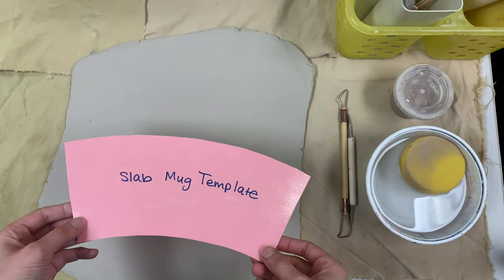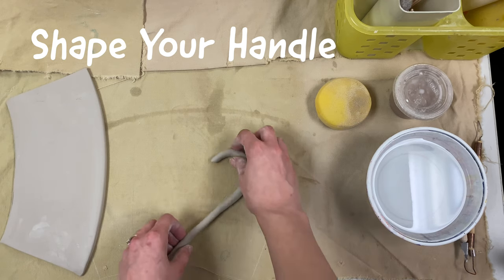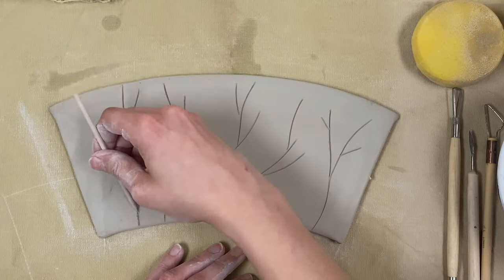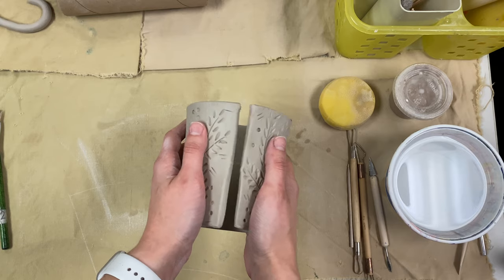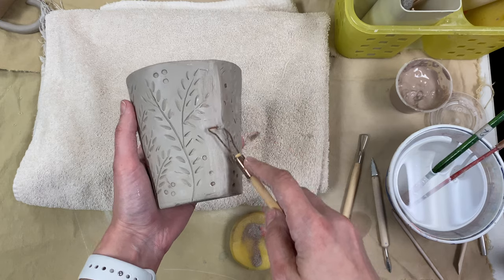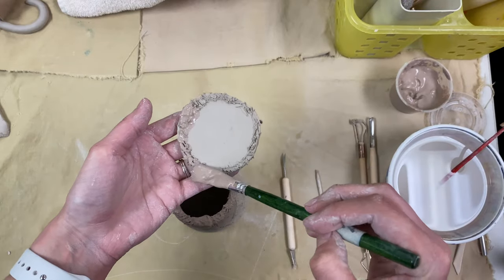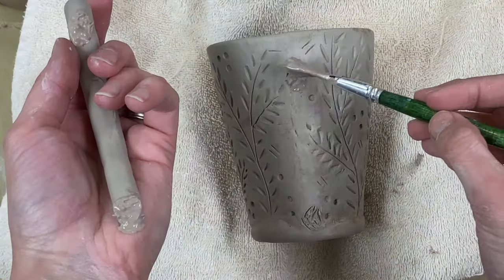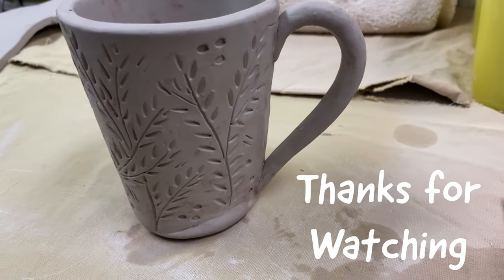Slab Built Mug Tutorial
Learn the process of how to create a mug using slab building techniques.
Experiment with carving textures, attaching handles, and more!
See the process from start to finish with an explanation of each process!

Techniques Used:
Slab building
Coils
Carving
Slipping and Scoring
Smoothing